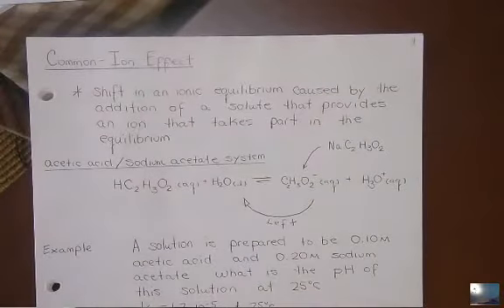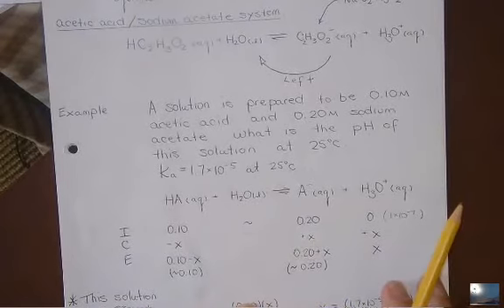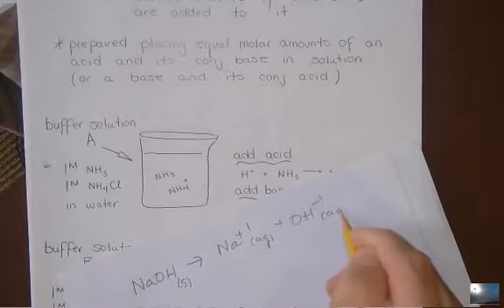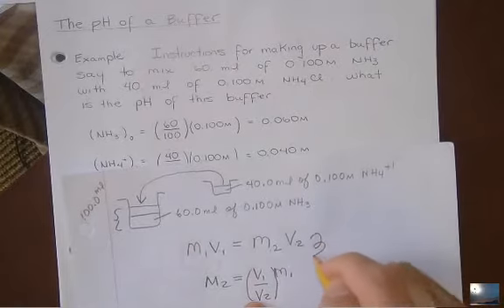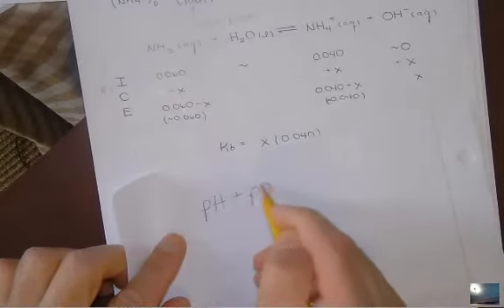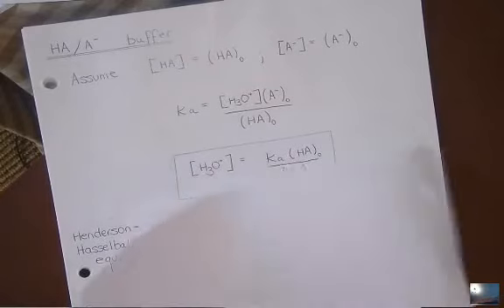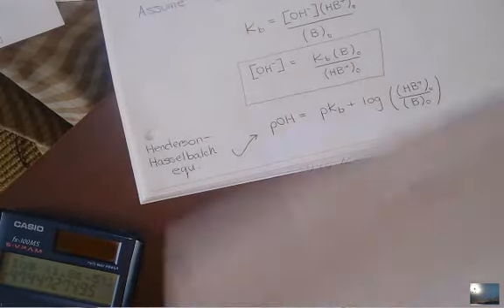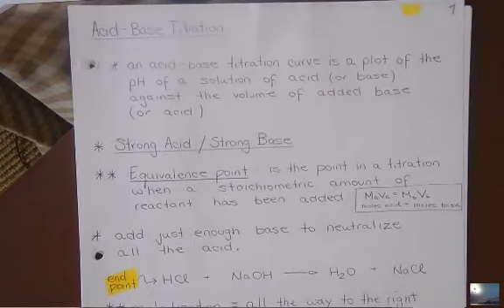CHM 240 Chapter 17 video part 1